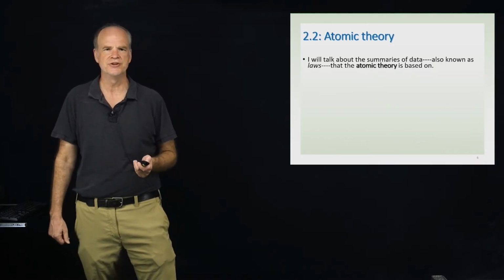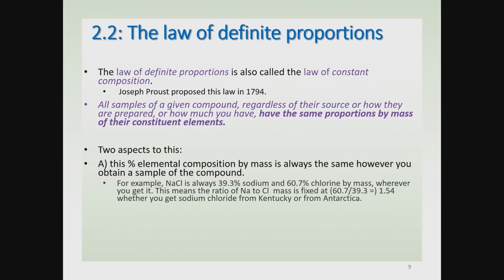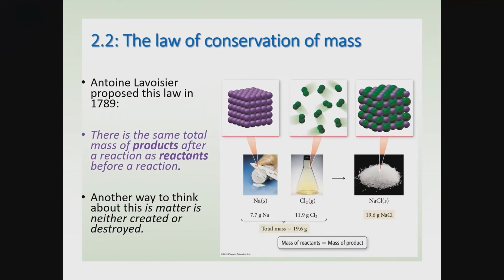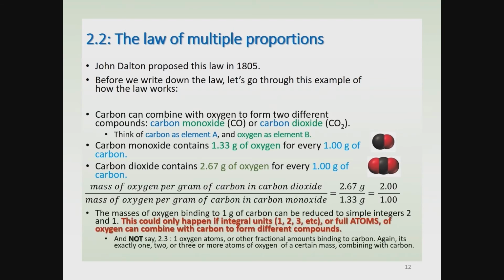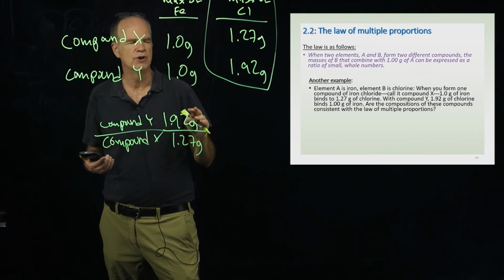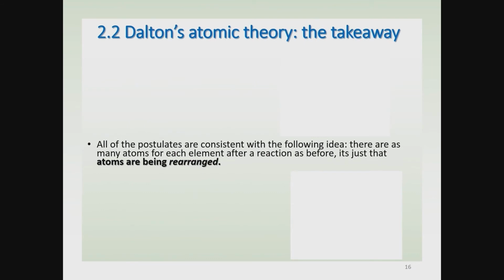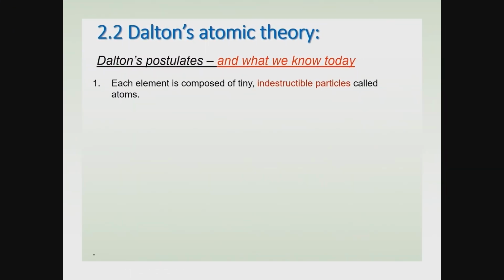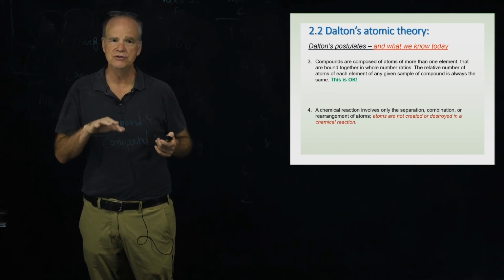CHE 1A 2-1: atomic theory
The laws of definite composition, multiple proportions, conservation of mass, and Dalton's postulates